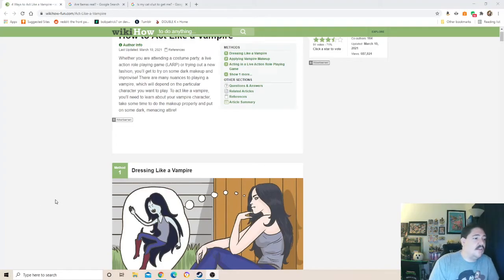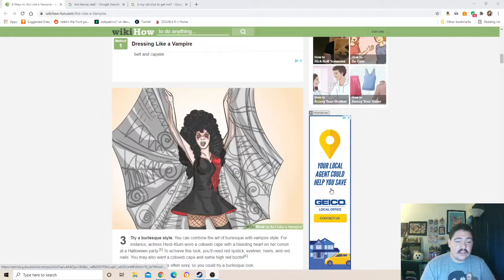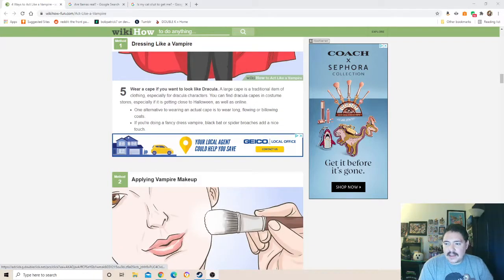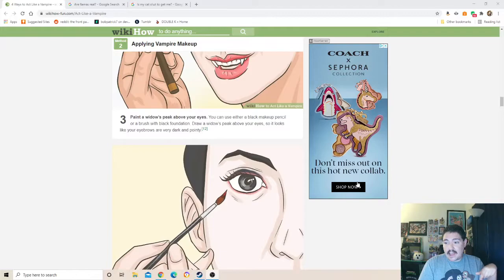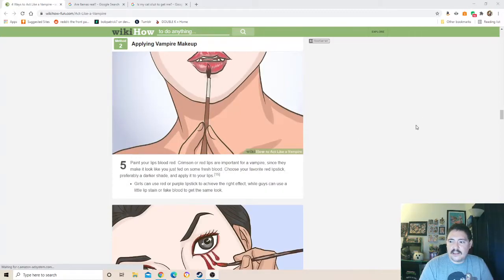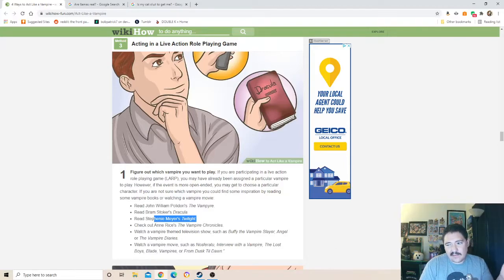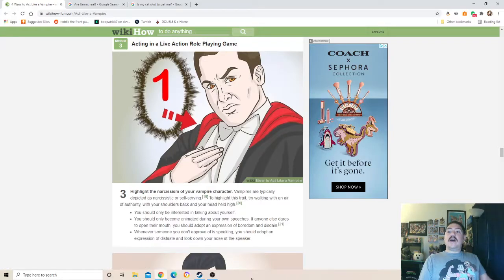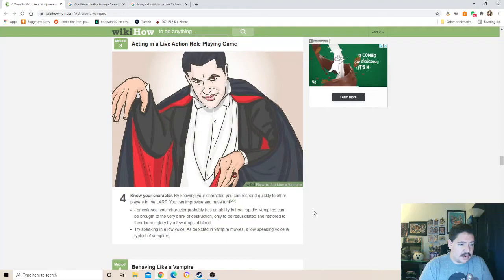How to: Act Like a Vampire (With Ryan)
Here's 20 minutes of me saying bleh bleh like a vampire and thinking I'm funny, enjoy